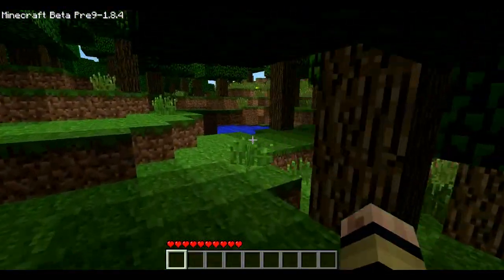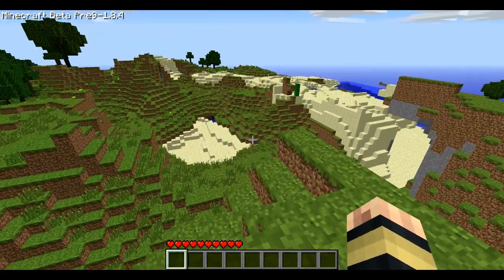New Ideas + Development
The grass thing isn't official,  but it's certainly unique. What do you think? Should I also still tweak the new grass amount?